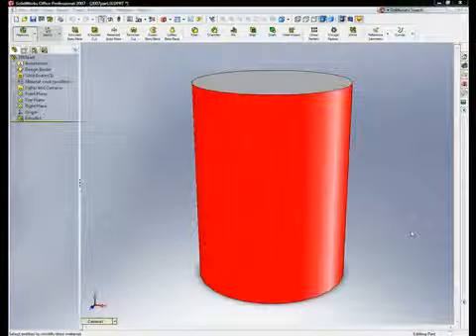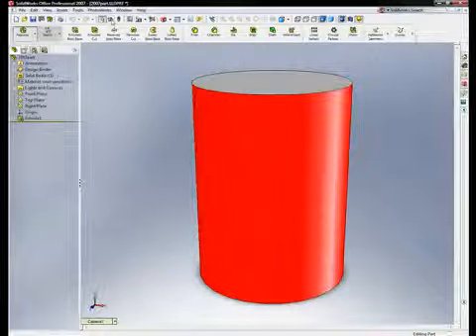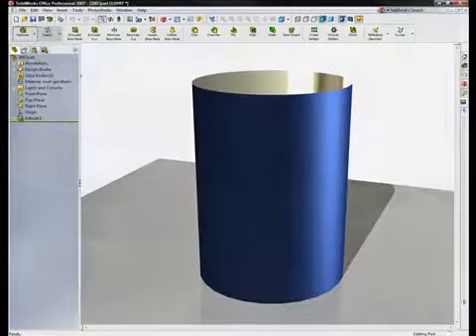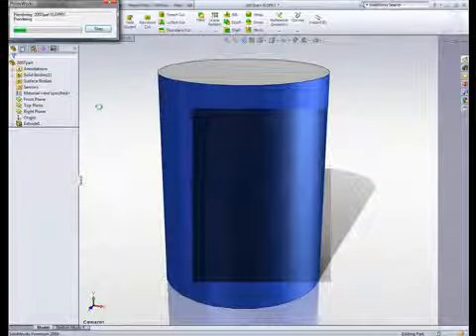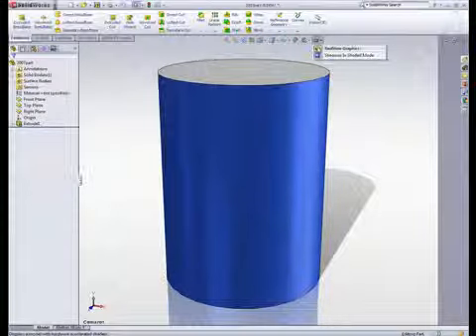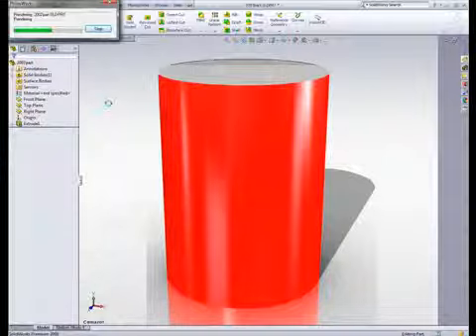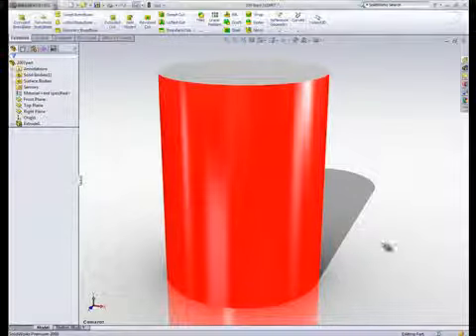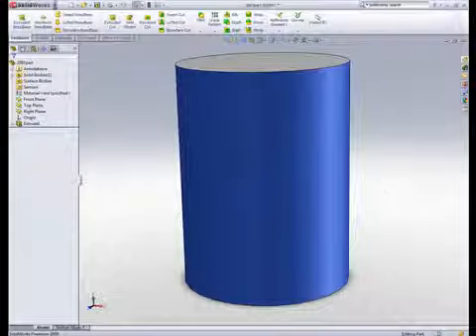2009 legacy conversion for colors textures and PW materials